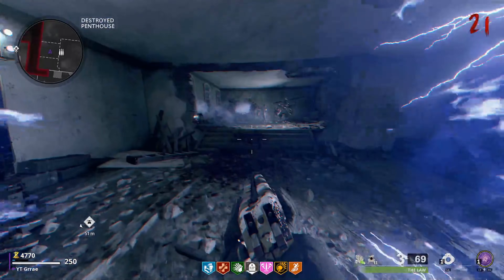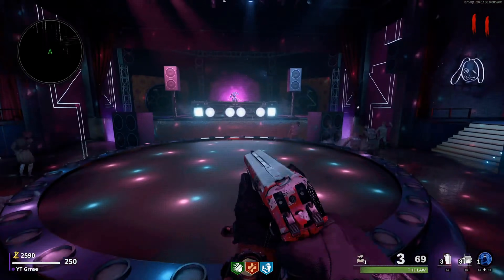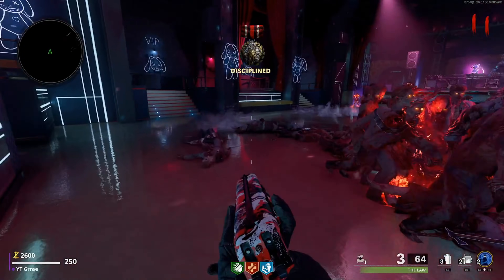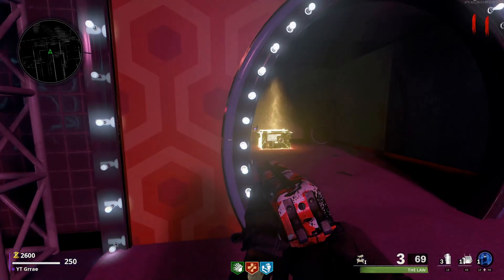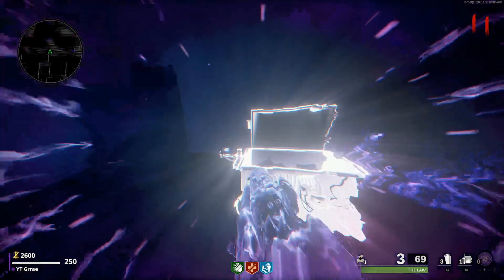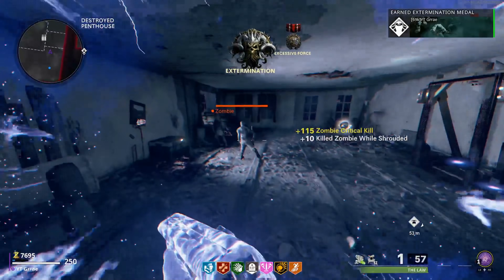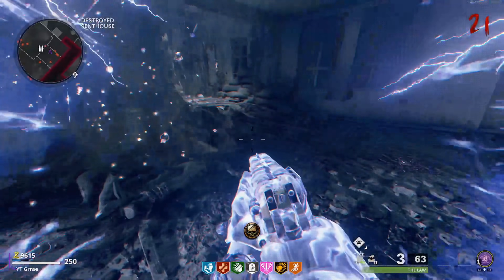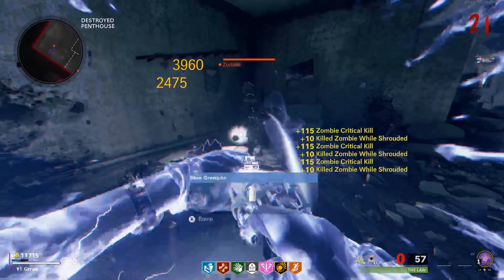*NEW* Cold War Zombies GOD MODE GLITCH! GOD MODE GLITCH Cold War Zombies - Mauer Der Toten God Mode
*NEW* Cold War Zombies GOD MODE GLITCH! Mauer Der Toten GOD MODE GLITCH! This super easy god mode glitch on mauer der toten is brand new working after patch for unlimited xp! this brand new cold war zombies god mode glitch allows you to go for high rounds get unlimited xp and unlock camos fast in cold war. do this solo god mode glitch on mauer der toten soon before its too late! cold war zombies glitches, cold war zombies glitch, cold war zombies god mode glitch, godmode glitch, cold war godmode glitch

All Cold War Zombie Glitches, New Cold War Zombie Glitches
Mauer Der Toten Glitch, Mauer Der Toten Unlimited Ammo Glitch,
Mauer Der Toten power, Mauer der toten packapunch, mauer der toten gltiches, Dark Aether Camo Glitch After Patch 1.22, Camo Glitches,
Cold War Onslaught Glitches, Best Working Cold War Zombie Glitches After Patch 1.22, Die Maschine Glitches, Solo Die Machine Glitch,
Cold War Godmode Glitch, Cold war AFk glitch, Cold War Unlimited Toxic Growth, Cold War No Target GodMode Glitch, Outbreak godmode,